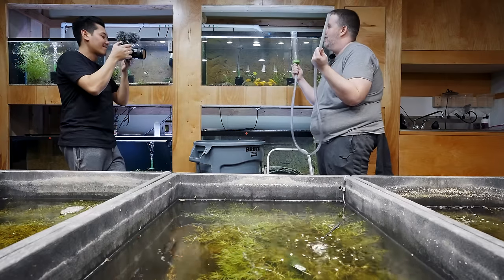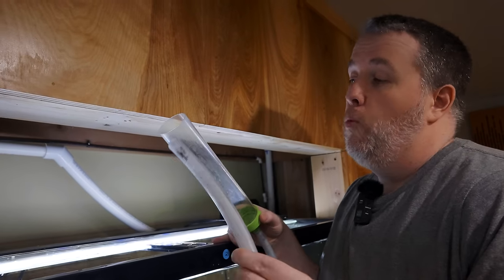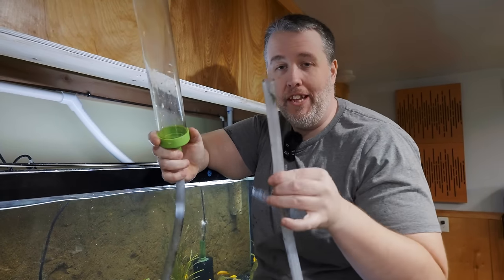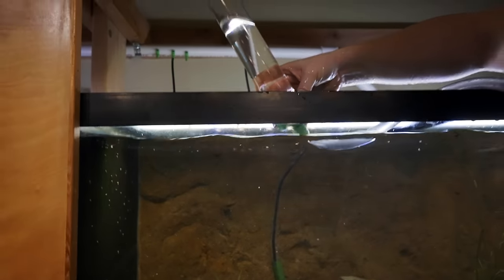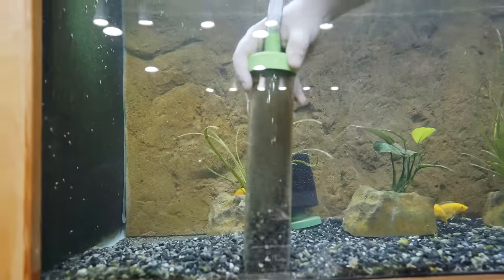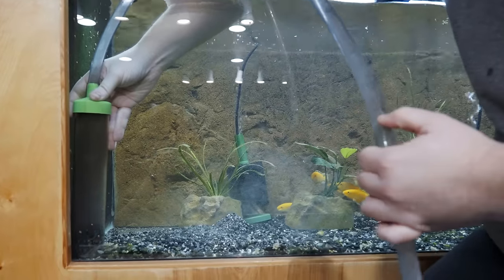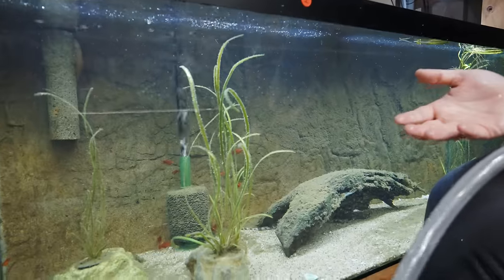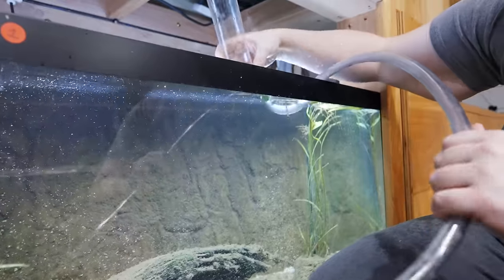How to Properly Gravel Vacuum a Fish Tank (Detailed Version)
‎ Learn how to start a siphon and clean a regular tank, low tank, sand substrate, and planted tanks.

0:00 - Intro
0:36 - How to start a gravel vacuum for a fish tank
1:59 - How to start a gravel vacuum the easy way
3:15 - Pinch your aquarium siphon hose
3:40 - How to properly gravel vacuum a fish tank
5:37 - How to remove a siphon from an aquarium
5:54 - How to gravel vacuum a low aquarium
8:13 - Fish poop and mulm is beneficial for aquarium plants
8:34 - How to gravel vacuum a planted tank
10:04 - Outro